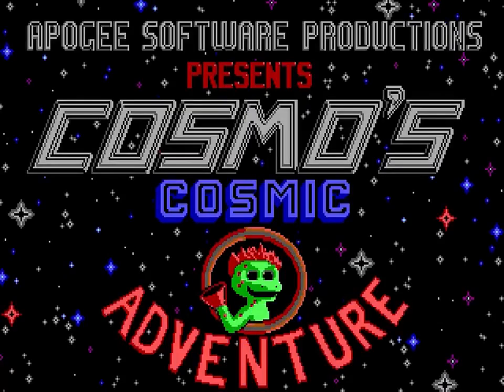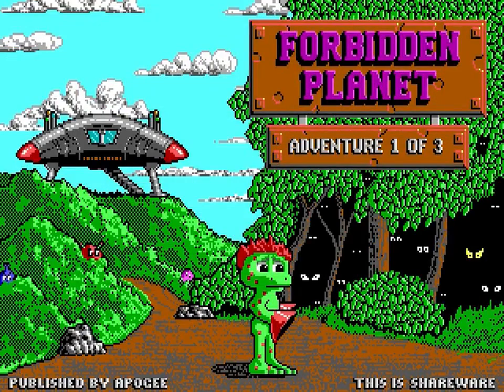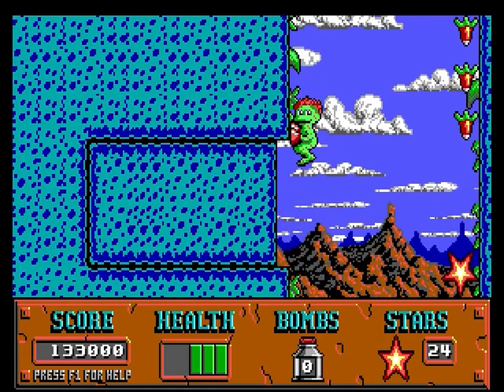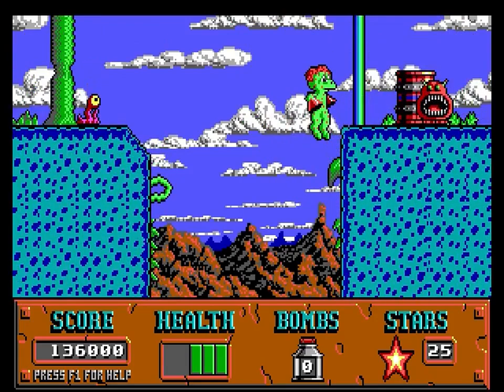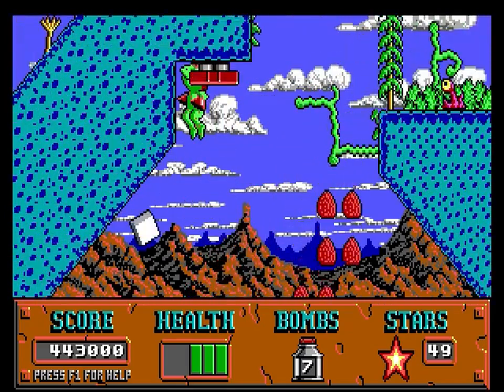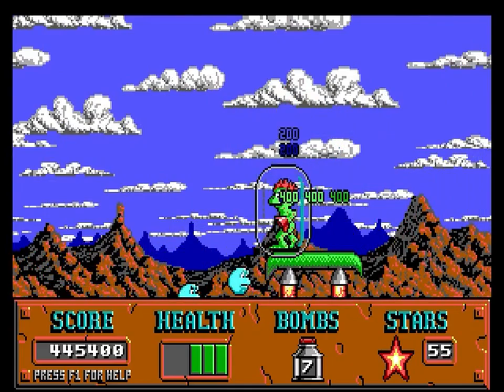Cosmo's Cosmic Adventure - 1 - Plain Landing Site